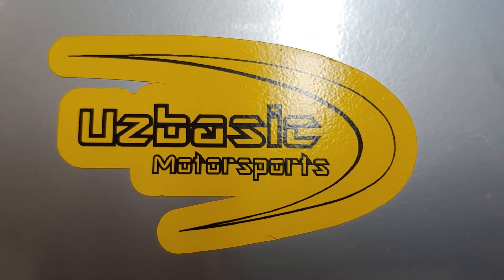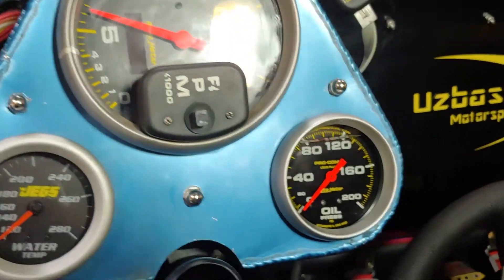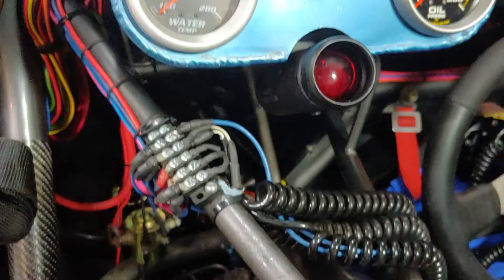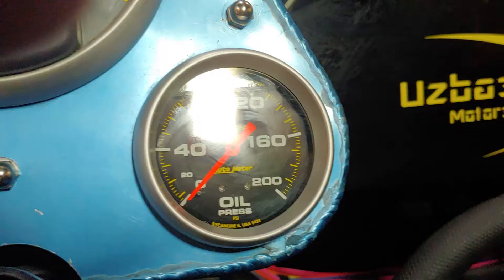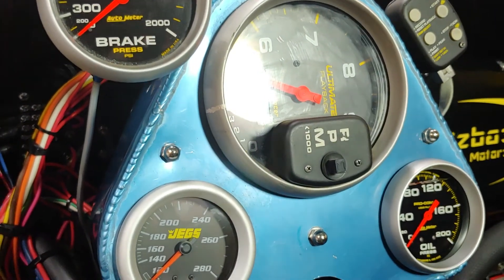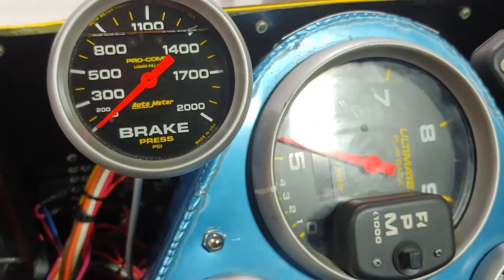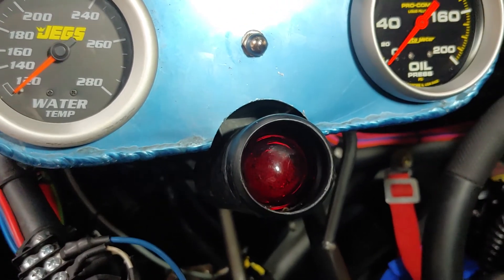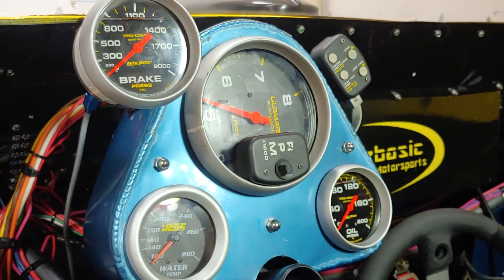Auto Meter Pro Comp Oil Pressure Gauge Installation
How To video of an installation of an Autometer Pro Comp oil pressure gauge in our 37 Chevy Coupe Pro Mod.